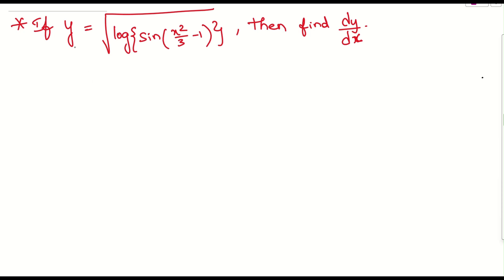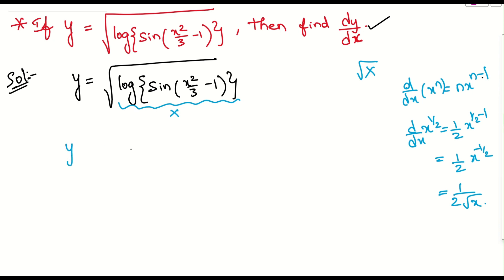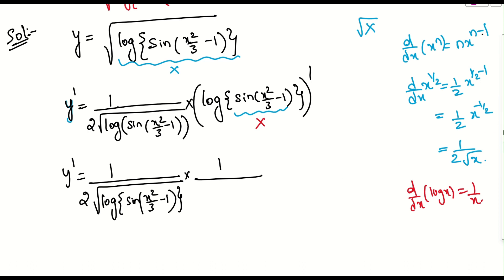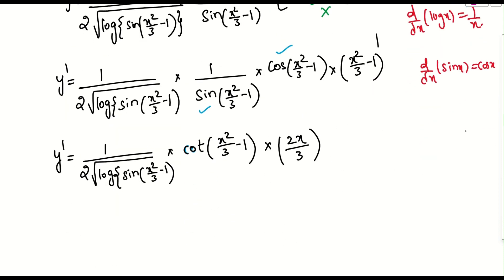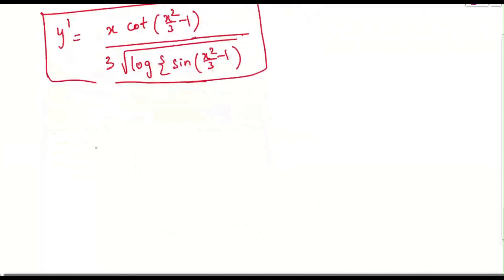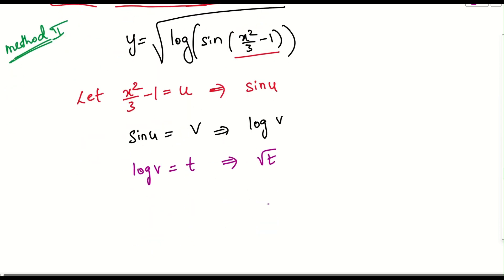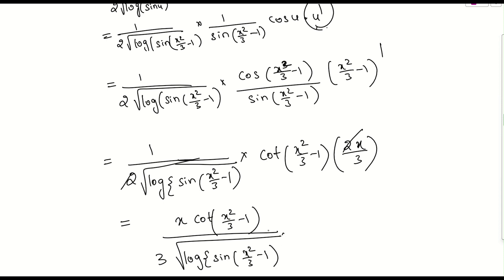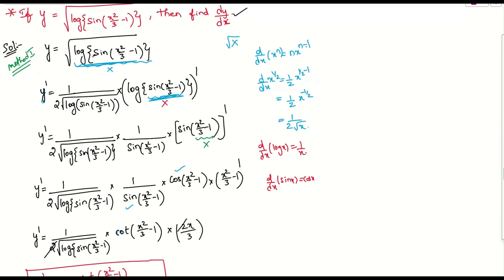If y=√log{sin(x^2/3−1) } ,then find dy/dx | jee mains | jee advance| class 12 derivatives| important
1)If y=√log{sin(x^2/3−1) } ,then find dy/dx
2)jee mains differentiation problems
3) important problems on derivatives
4) class 11 derivatives important problems
5) class 12 derivatives important questions
6)how to solve derivatives easily
7) famous derivative problems
8) previous years jee problems
9) important board problems in maths
10) important differentiation problems for boards